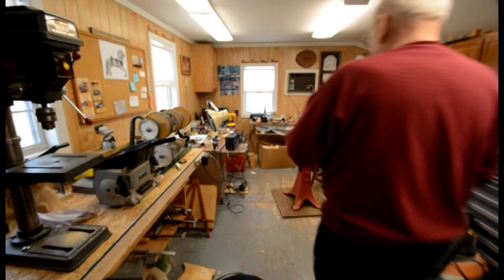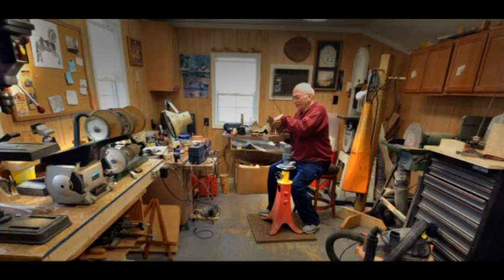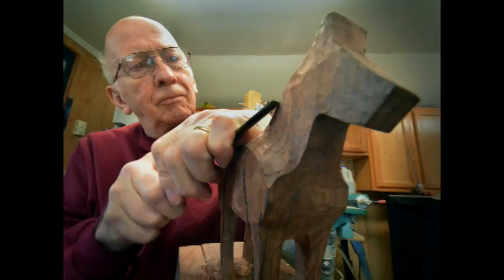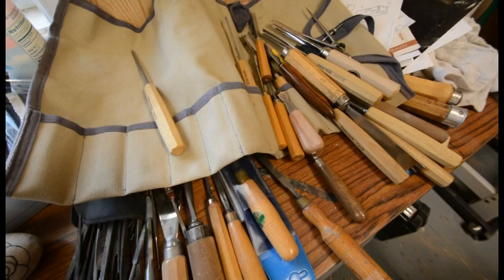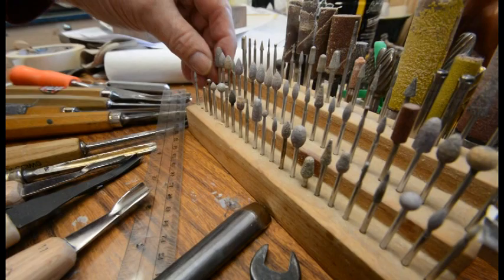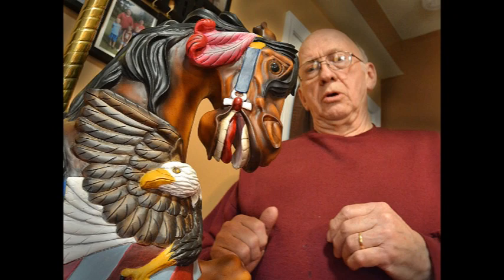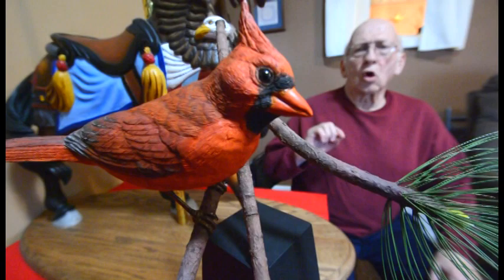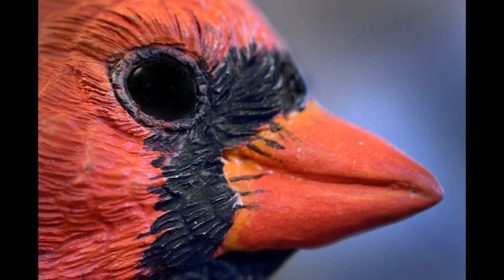York woodcarvers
The 40th annual Woodcarving & Wildlife Art Festival is expected to draw big crowds this weekend at Millersville University. York Countian Fred Henderson has been making masterpieces for 30 years.